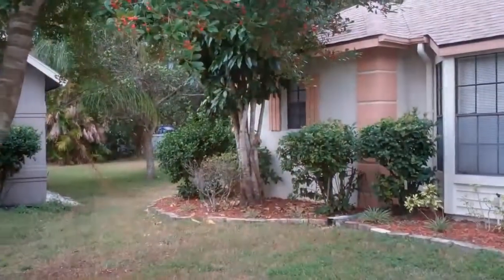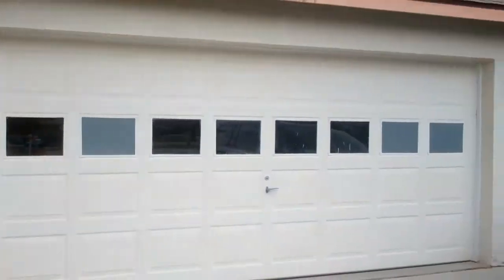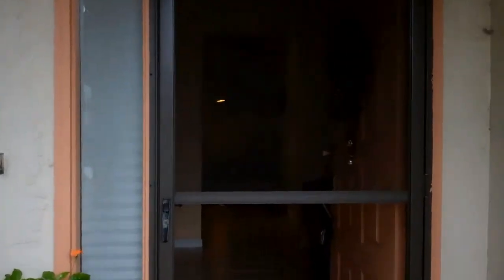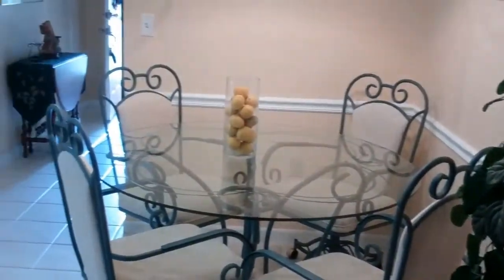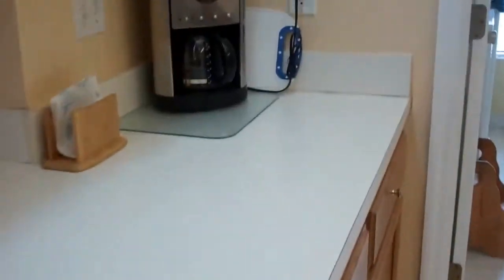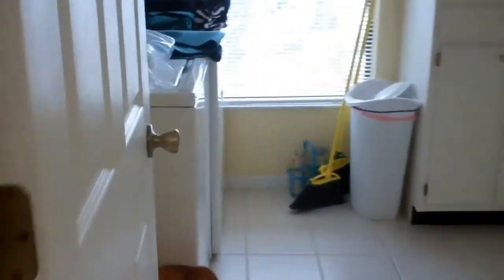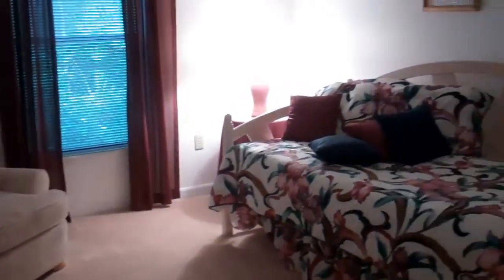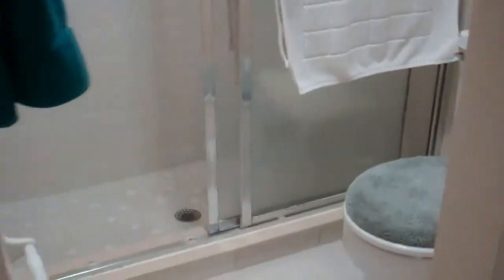5781 Forrester Oak Court